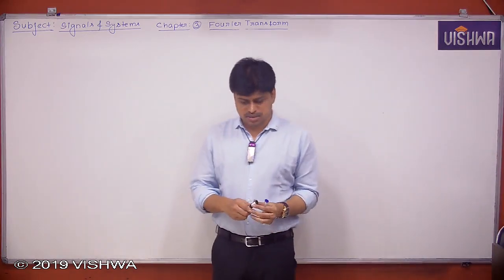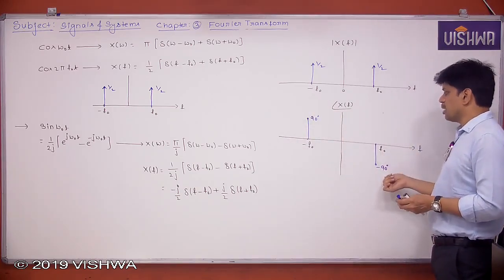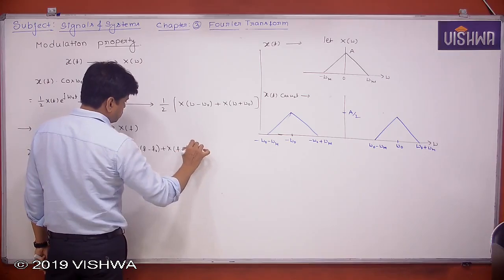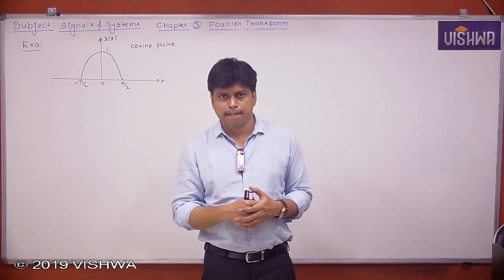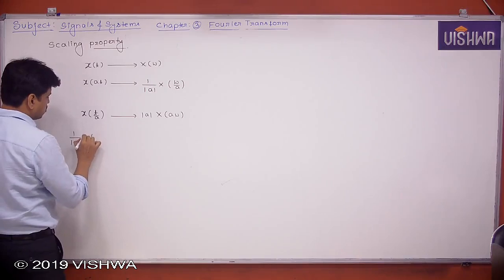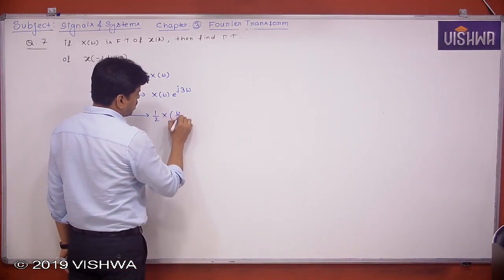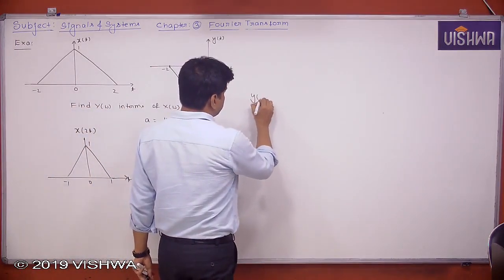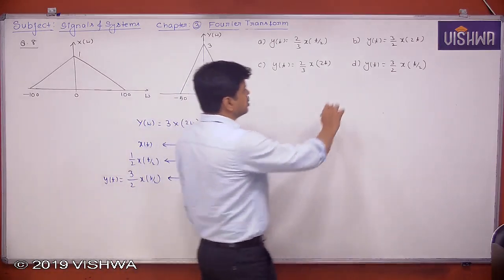GATE 2026 | Signals & Systems | Modulation Property | Prof. Ram Mohan